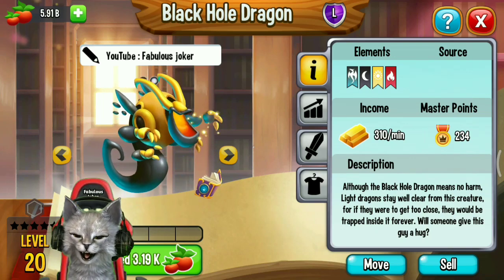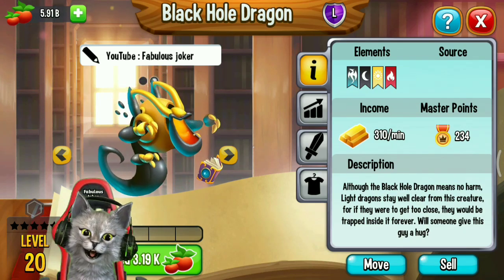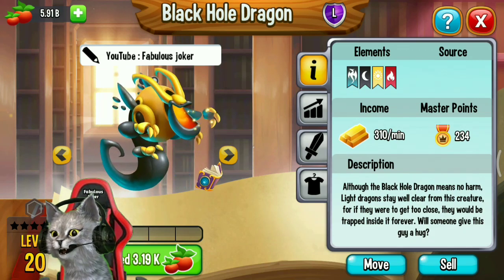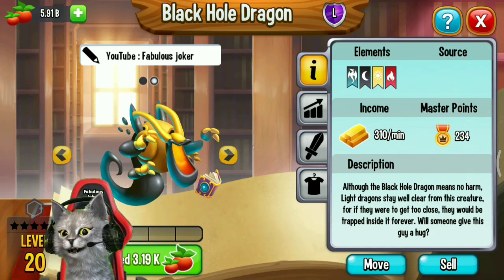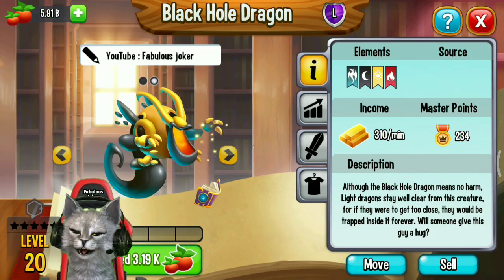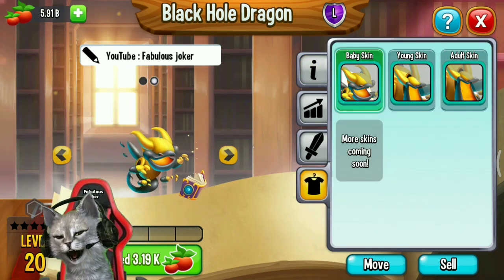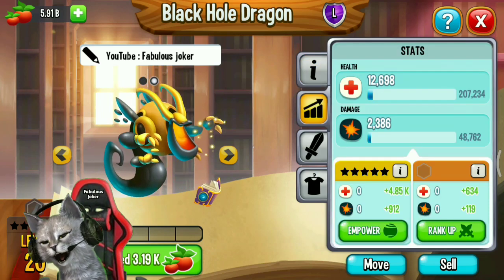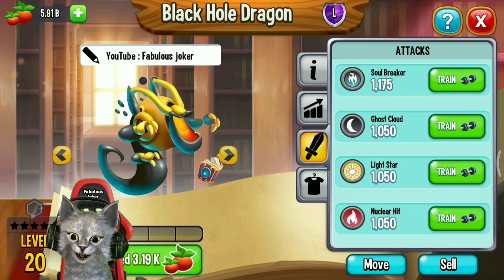New Legendary Dragon ! Dragon City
Maybe this dragon will come on the next event!